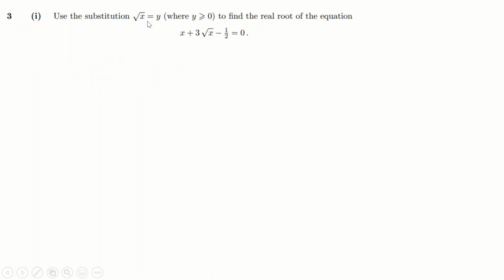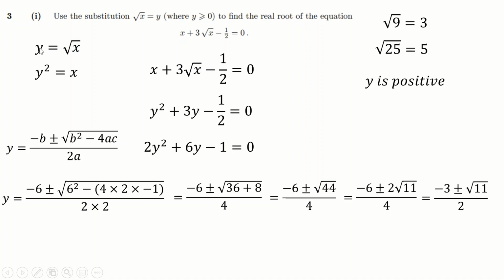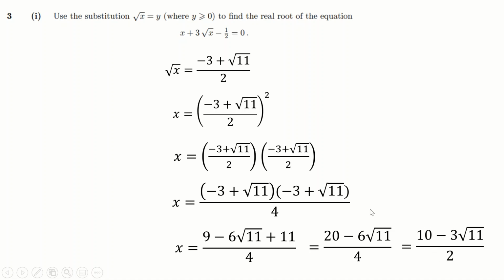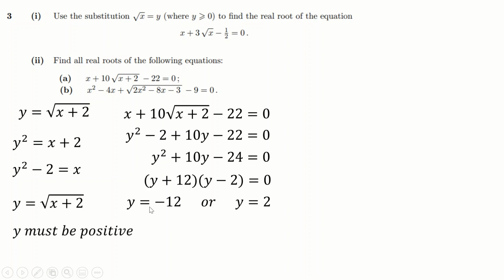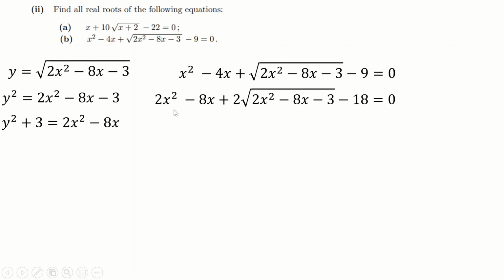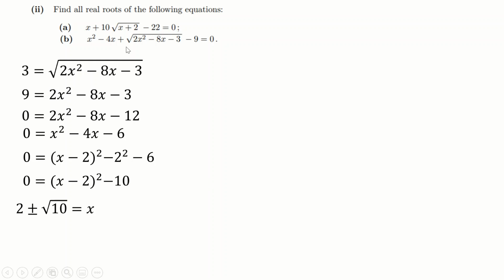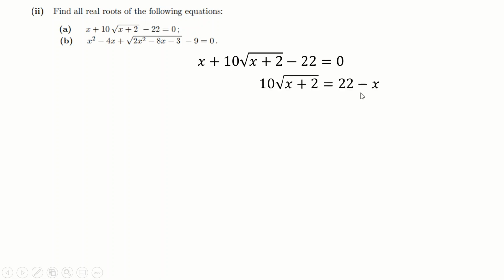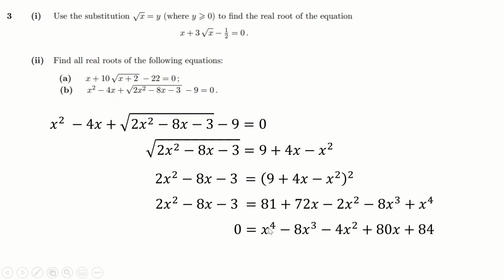STEP Foundation Support Assignment 11